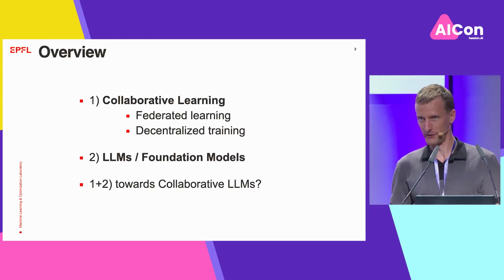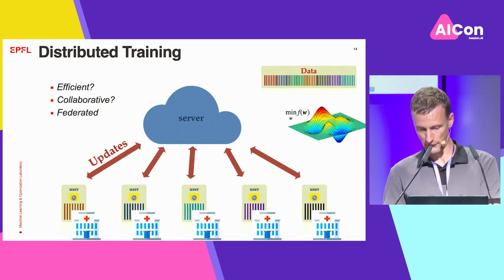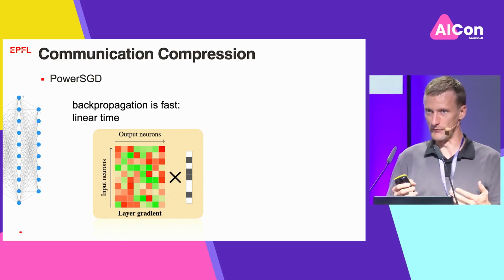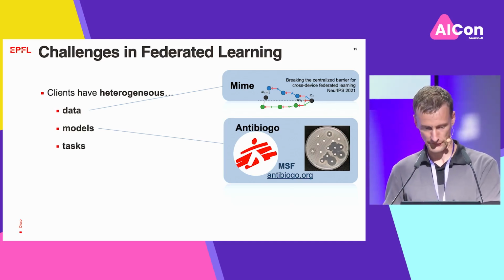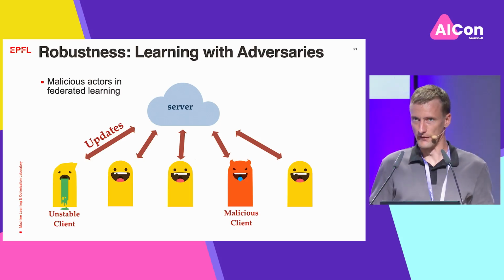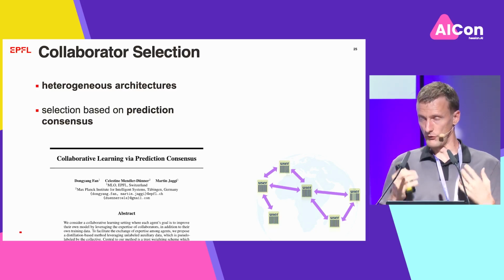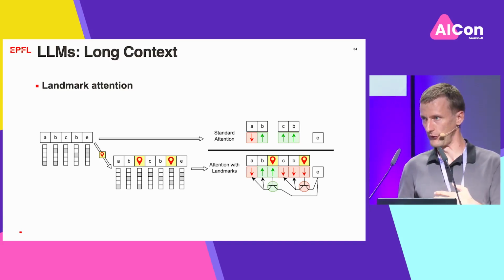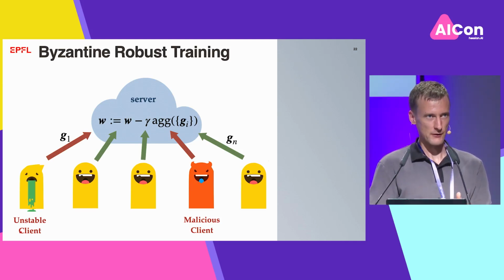Building Blocks for Collaborative and Decentralised Machine Learning with Martin Jaggi